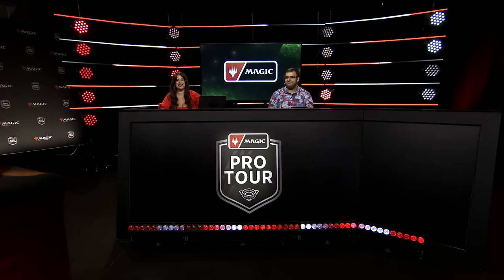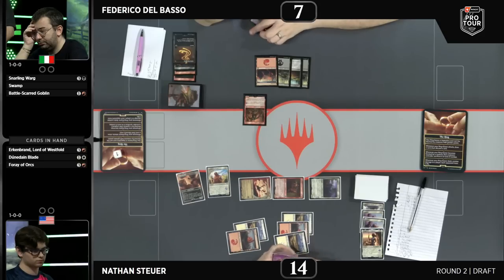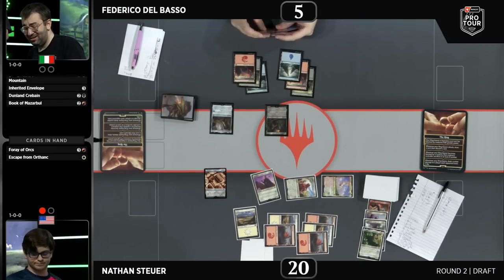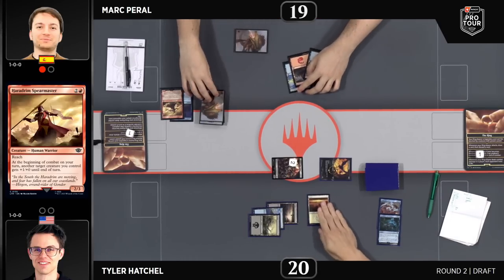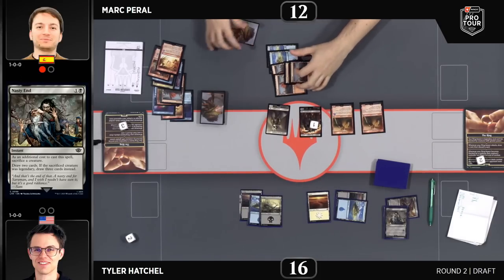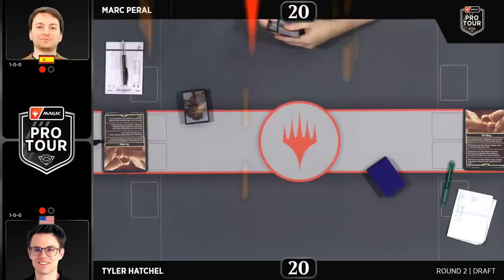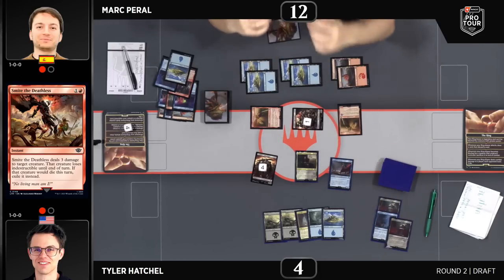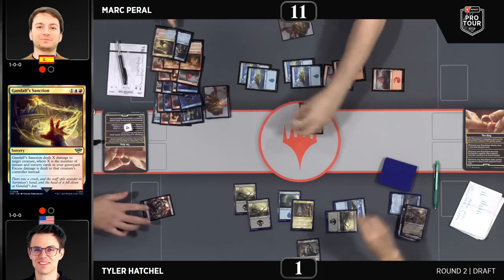Nathan Steuer vs. Federico Del Basso | Round 2 | Pro Tour The Lord of The Rings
Nathan Steuer (Draft) vs. Federico Del Basso (Draft)

1:21 Nathan Steuer vs. Federico Del Basso Game 1
7:48 Nathan Steuer vs. Federico Del Basso Game 2

Tyler Hatchel (Draft) vs. Mark Peral (Draft)

19:35 Tyler Hatchel vs. Mark Peral Game 2
35:52 Tyler Hatchel vs. Mark Peral Game 3

Find full coverage, decklists, and more from Pro Tour The Lord of The Rings